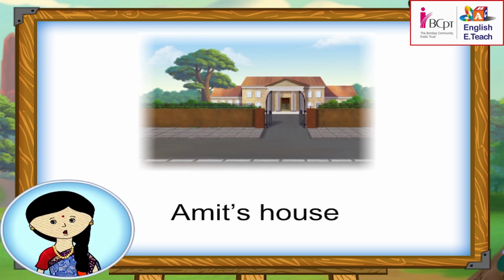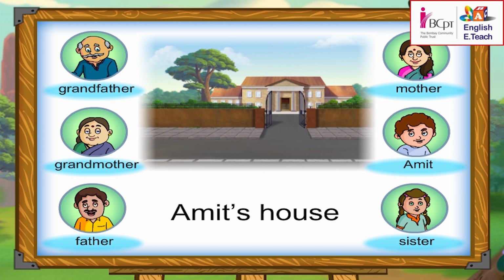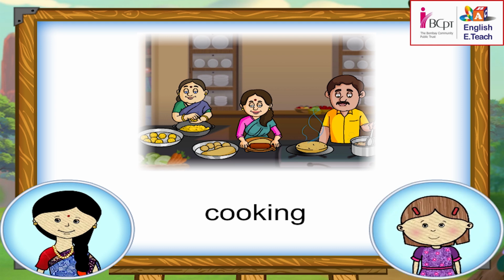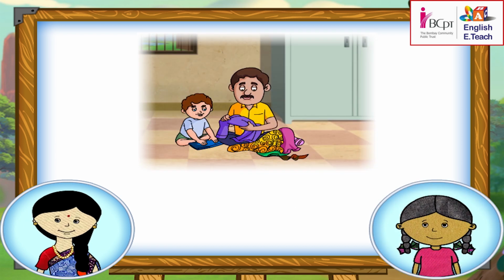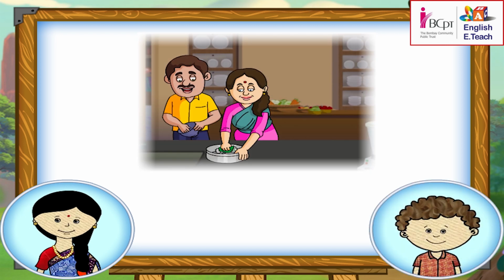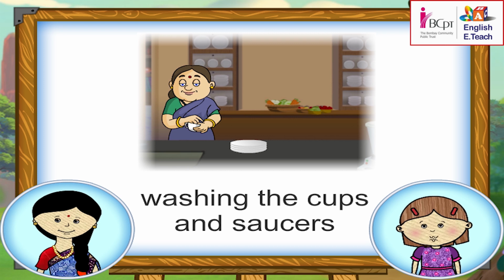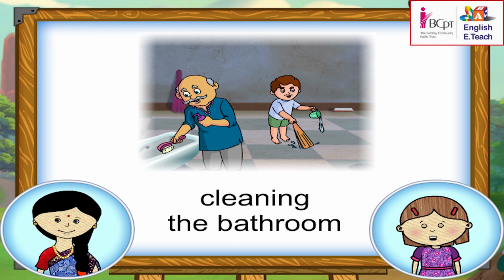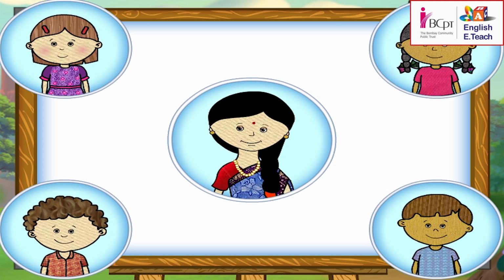Look at the family members of Amit's house | Stage- 3 | Unit-6 | Lesson-86,87(2)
Look at the picture of Amit's house and say what the family members are doing- Cooking, sweeping, washing clothes, folding clothes, tidying up, washing the pots and pans, washing the cups and saucers, bringing vegetables, cleaning the bathroom, bringing things from the market